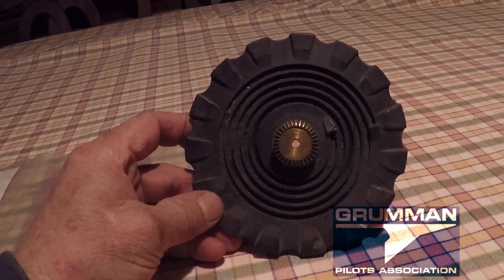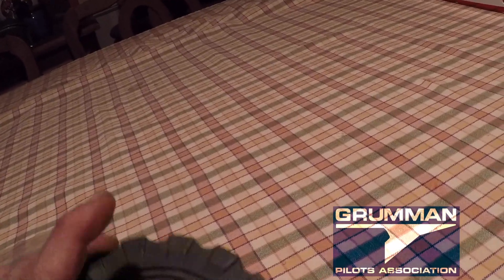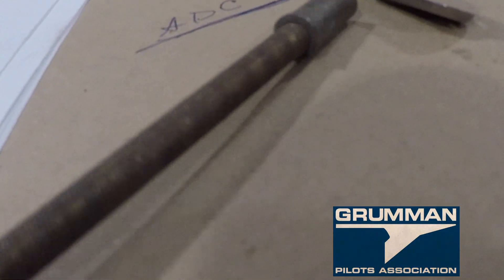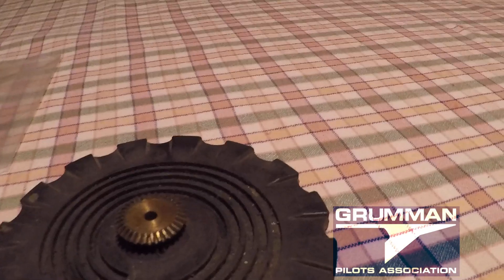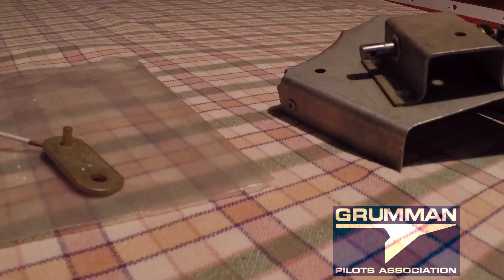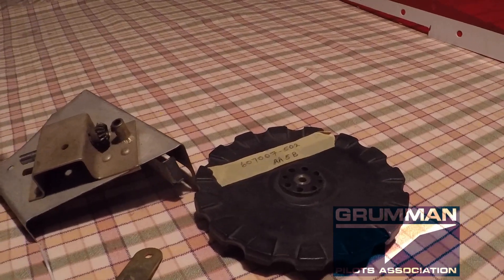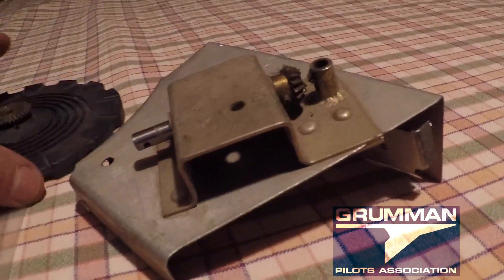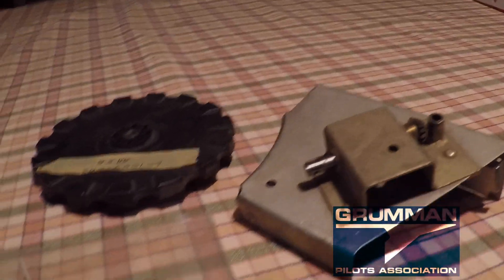Trim Wheel Considerations - Grumman Style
Trim Wheel Considerations - Grumman Style:  Let us take a look at what we need to know to keep this critical mechanism working for a long time.   Video 1,013 in the Hit Parade.